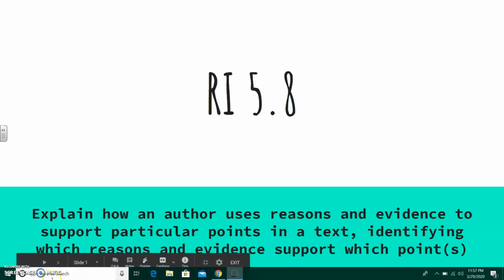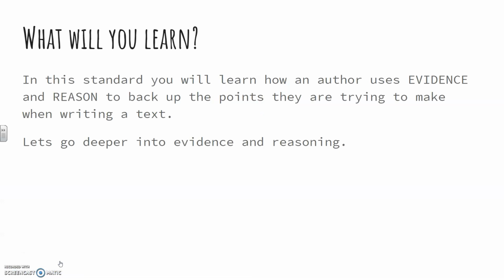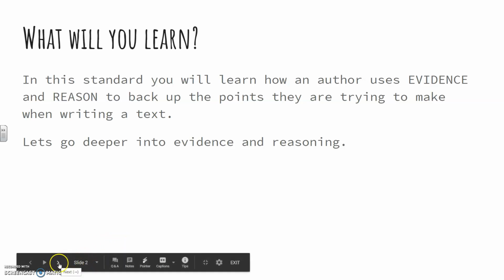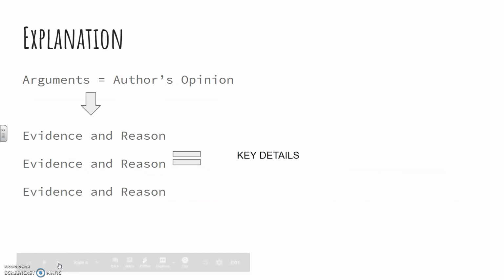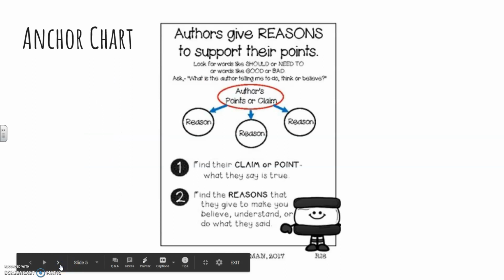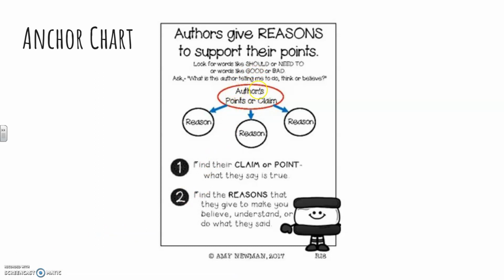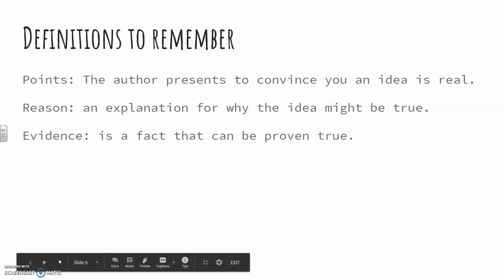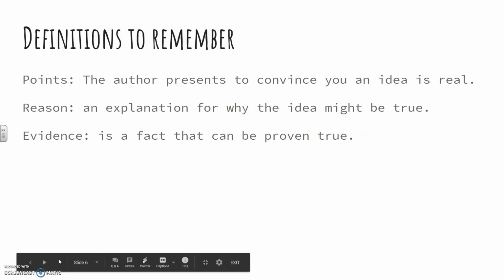RI 5.8 Direct Instruction Video